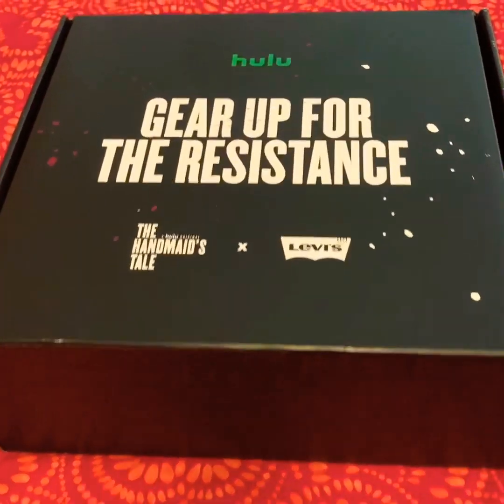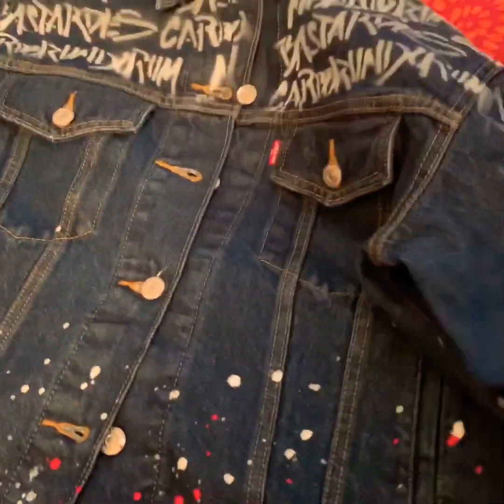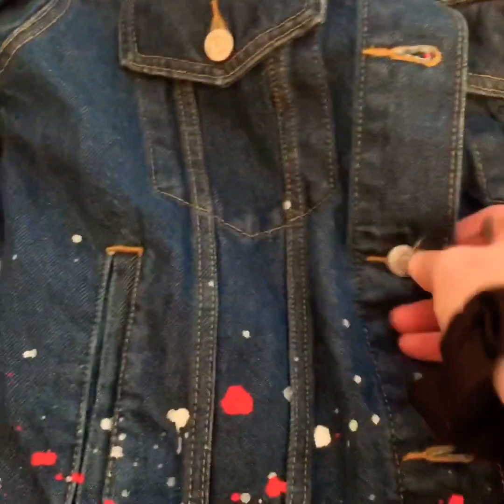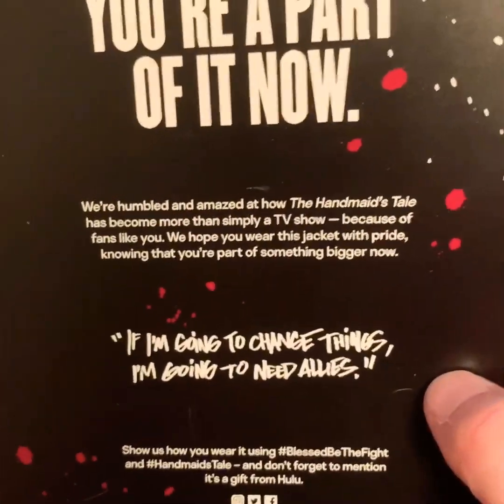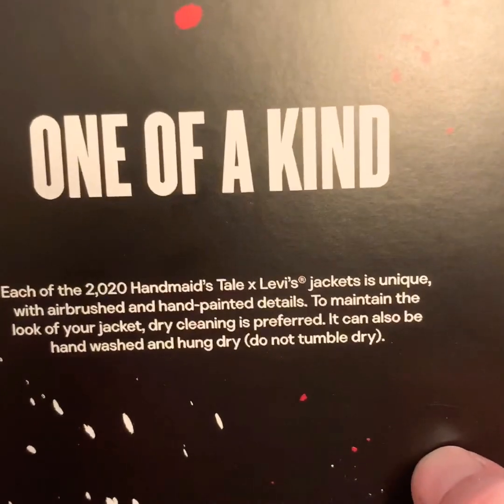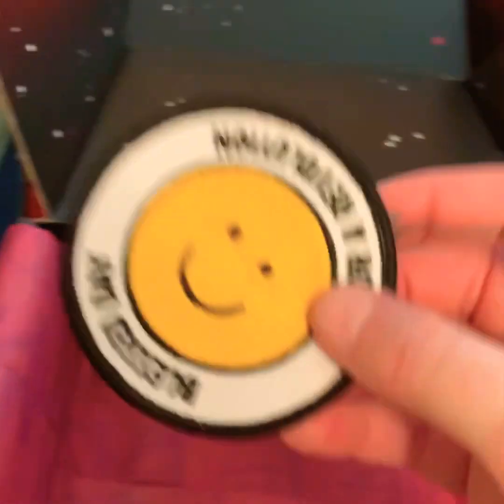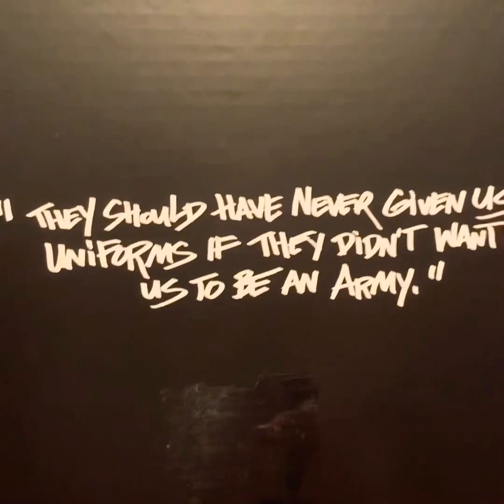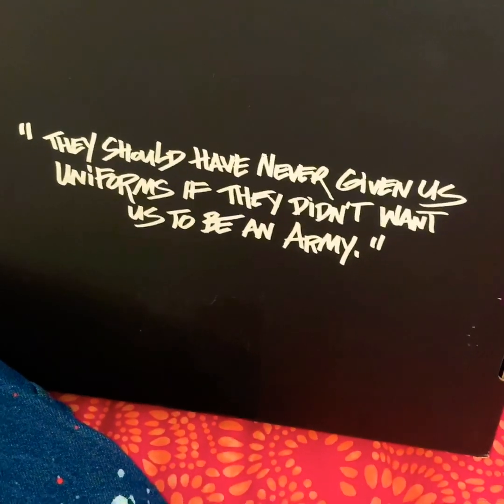The Handmaid’s Tale Resistance Box